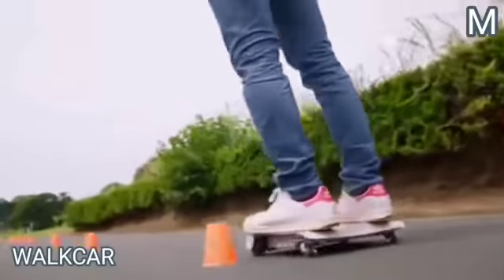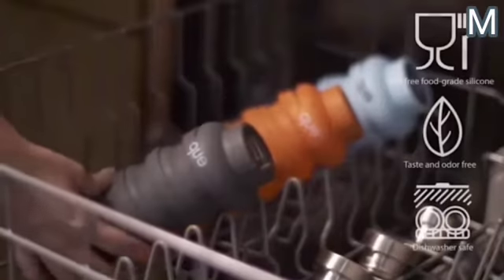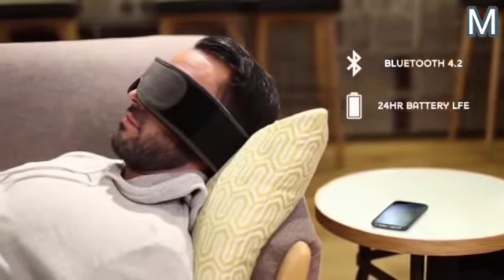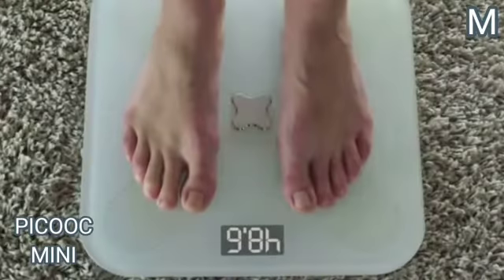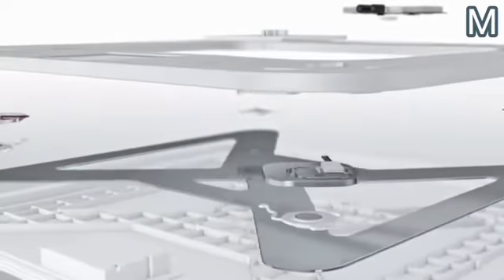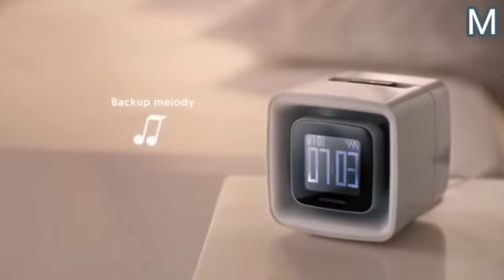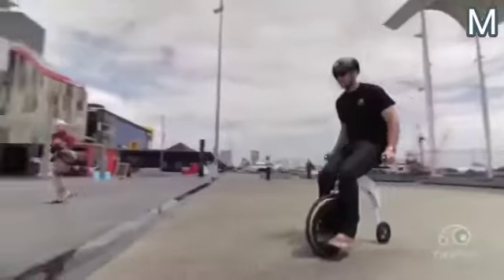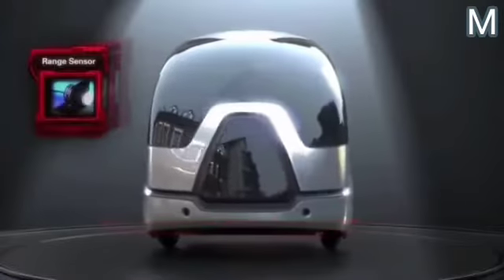10 UNUSUAL GADGETS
10 UNUSUAL GADGETS